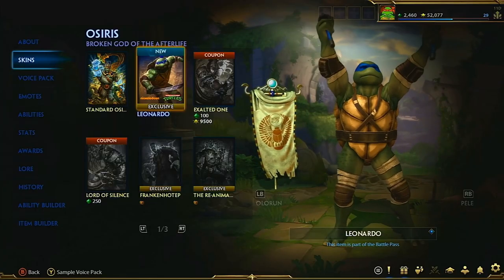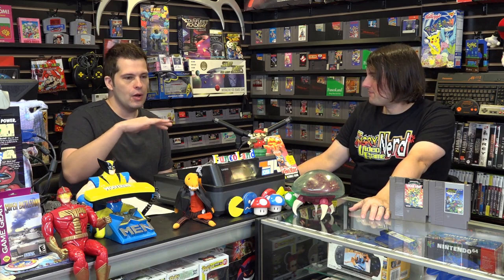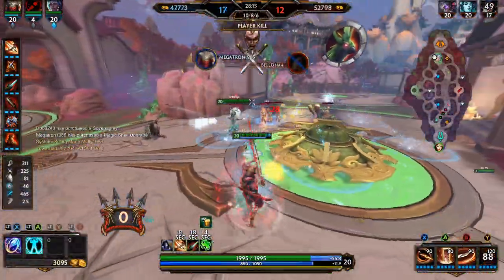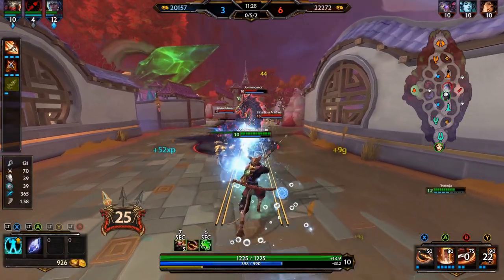Cowabunga! Playing as the Ninja Turtles in Smite (TMNT) - Cinemassacre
Play as in the Ninja Turtles in Smite today by visiting our And thanks to Hi-Rez Studios for sponsoring this video!

Smite now features the Teenage Mutant Ninja Turtles in their Battle Pass!! Radical!! Smite is a free-to-play, third-person multiplayer online battle arena video game developed and published by Hi-Rez Studios. All four Turtles, Splinter, and Shredder are skins of other characters already in the game... and can be earned by getting a Battle Pass and then unlocking them in the game. You get Leonardo (Osiris), by purchasing the Battle Pass. Then, you unlock Raphael (Loki), Michelangelo (Mercury), and Donatello (Sun Wukong), each armed with signature weapons from the series.

Merch on Amazon.com